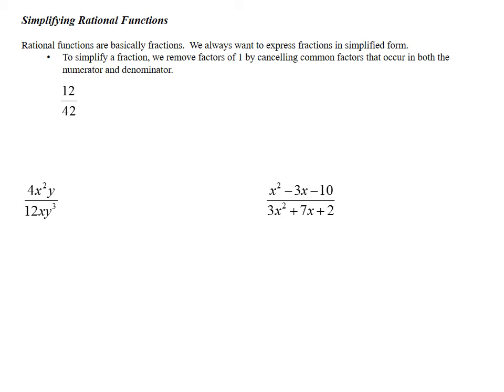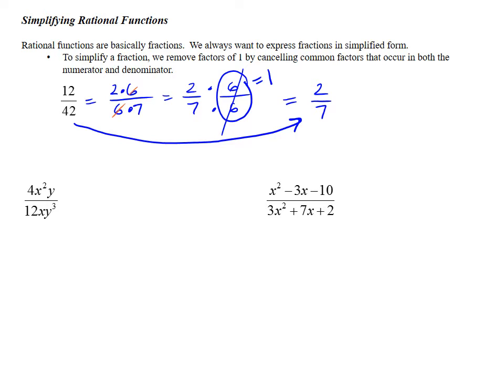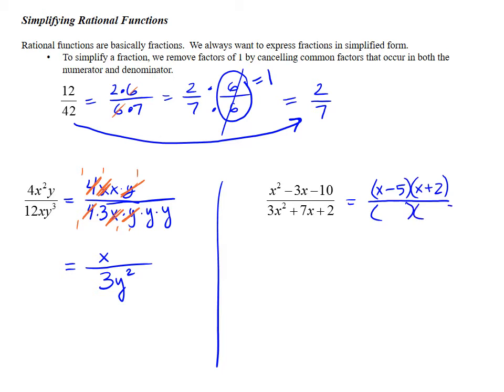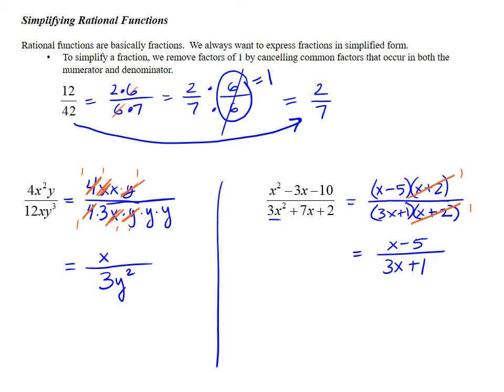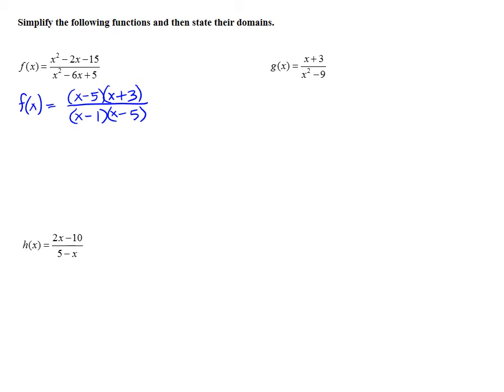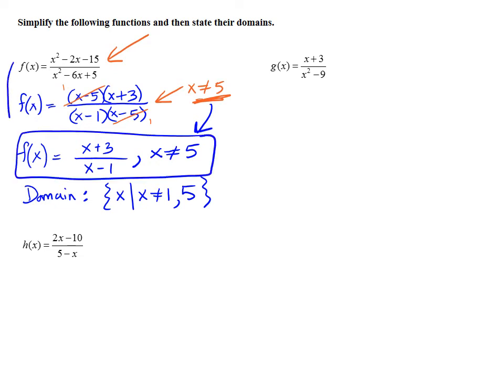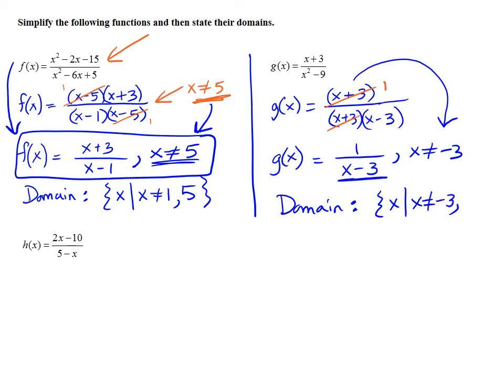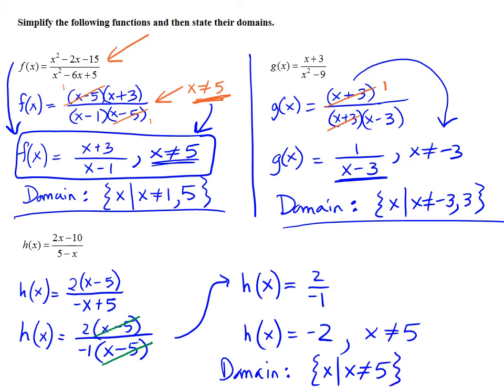Week 4 Rational Expressions p1 simplify